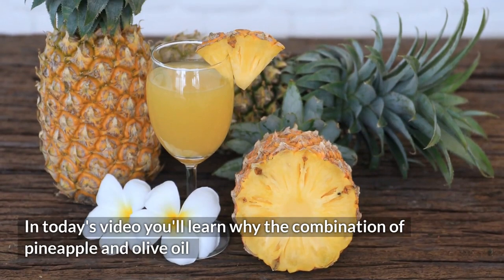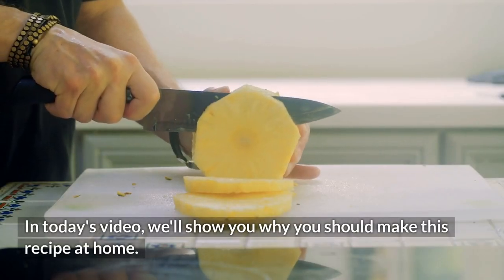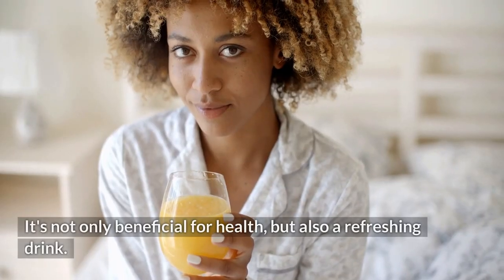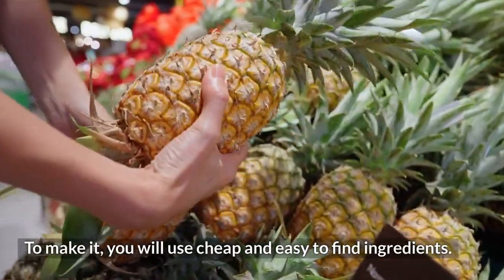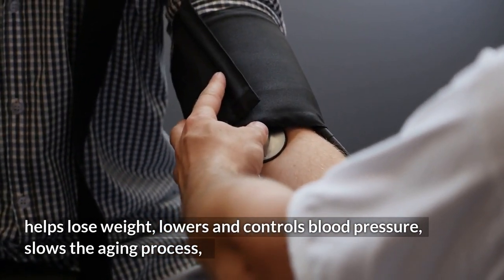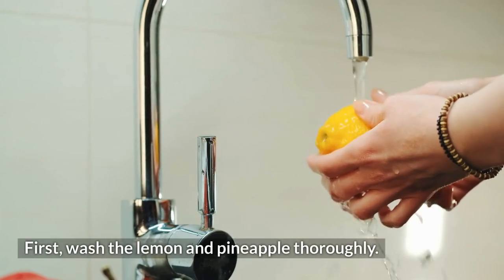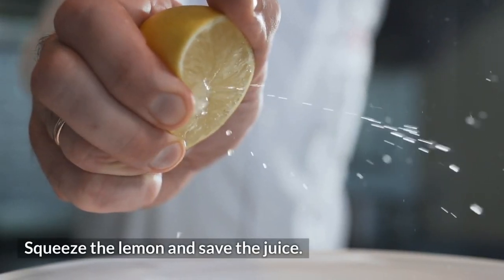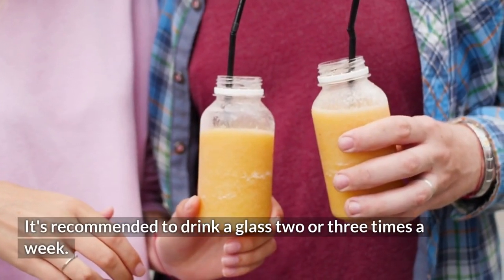Combine Pineapple With Olive Oil, The Results Will Surprise You!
In today's video you'll learn why the combination of pineapple and olive oil is an effective natural remedy that few people know about.

Home remedies are nothing more than the combination of ingredients that have the power to relieve and prevent diseases and symptoms.

Many of these remedies are used to treat problems such as obesity, diabetes, high blood pressure, etc. When it comes to home remedies, one of our favorite remedies is the mixture of pineapple and olive oil.

It's not only good for health, but also a refreshing drink. To make it, you just need cheap and easy to find ingredients.

Besides, the mixture of pineapple and olive oil is rich in antioxidants, has a diuretic effect, helps to lose weight, lowers and controls blood pressure, slows down the aging process, lowers "bad" cholesterol and increases "good" cholesterol, just to name a few benefits.

If you recreate this recipe, let's know what you think!

00:00 Introduction
00:33 Benefits of the mixture of pineapple and olive oil
01:01 Pineapple and olive oil home remedy recipe
01:33 Outro